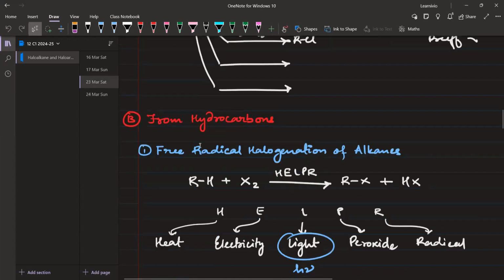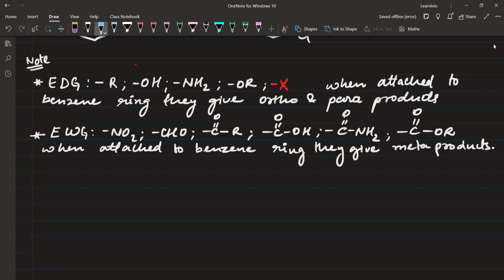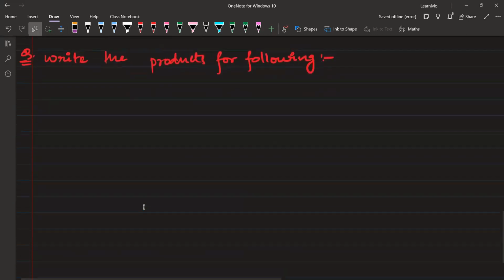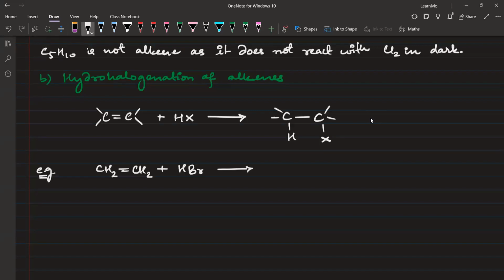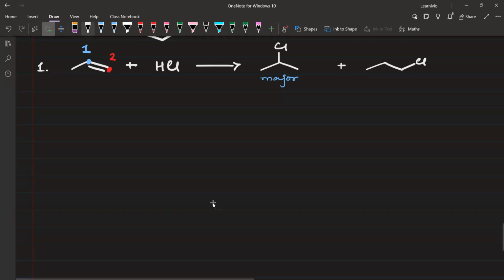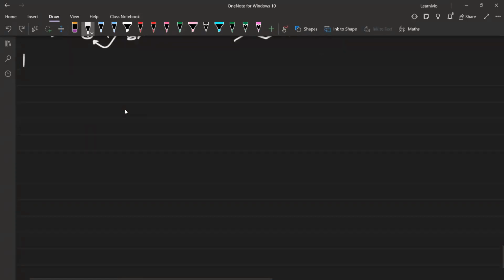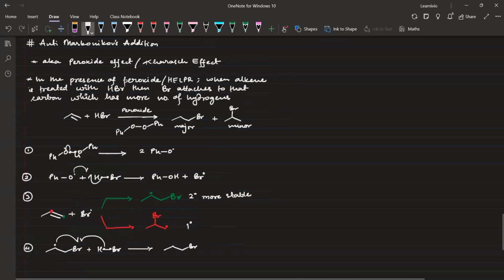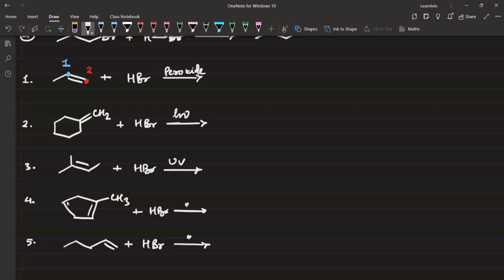Learnivio | Chemistry Lect 12th C1 24-03-2024